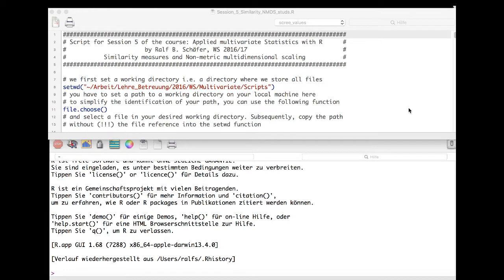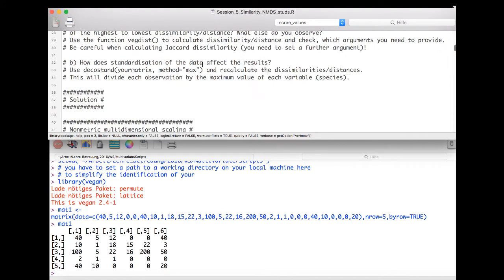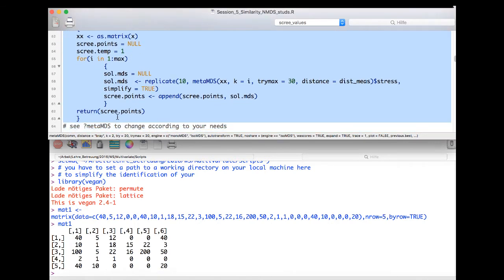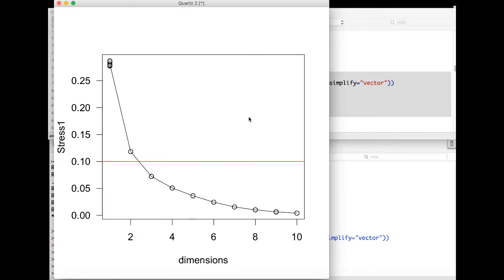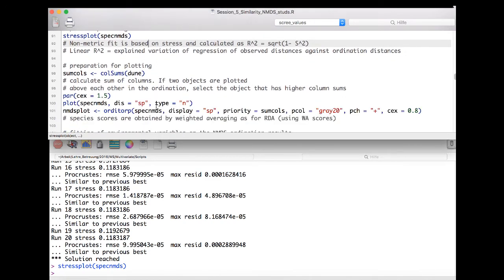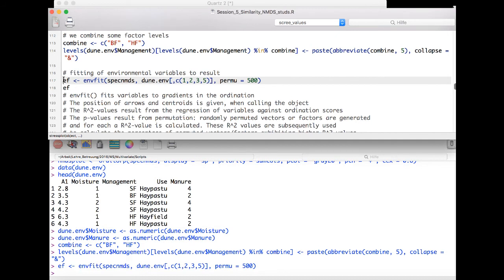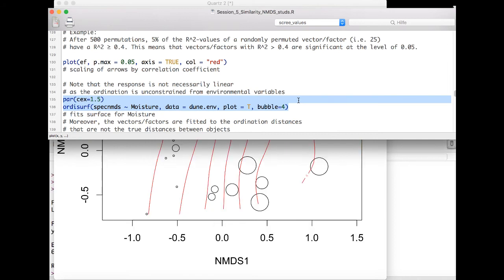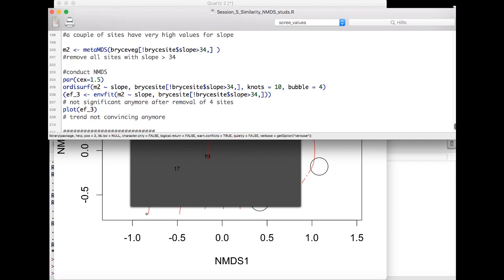Session 5 Applied Multivariate statistics Similarity measures and NMDS - Demonstration in R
This is the demonstration part related to the Session 5 of the lecture "Applied Multivariate Statistics for Environmental Scientists" that was held at the University Koblenz-Landau, Campus Landau. The demonstration relies on free open source software (R) and can therefore be followed by anyone. The topic of this session is similarity measures and non-metric multidimensional scaling (NMDS).